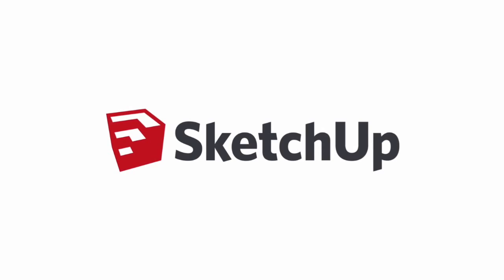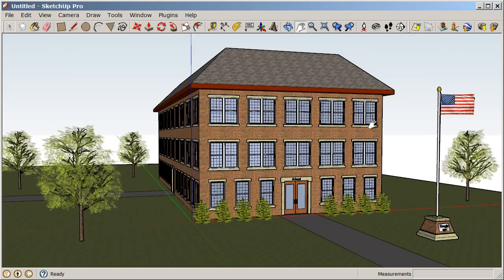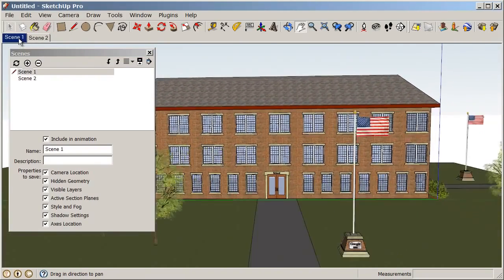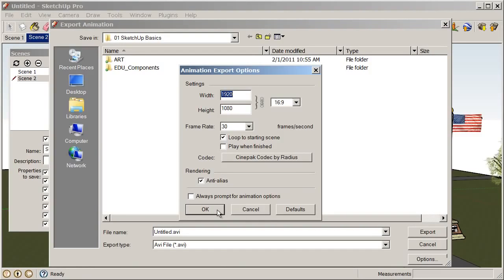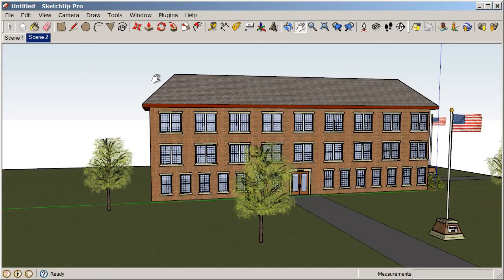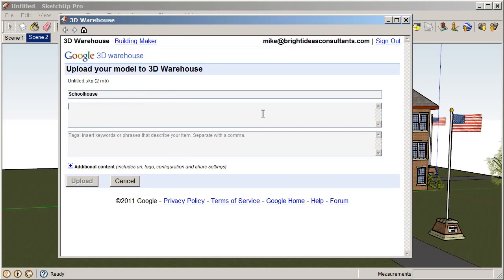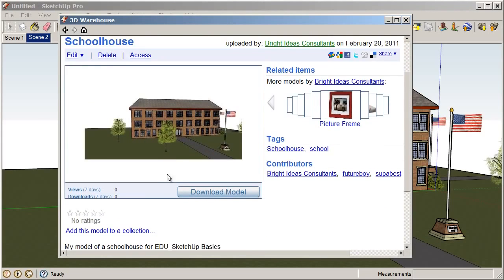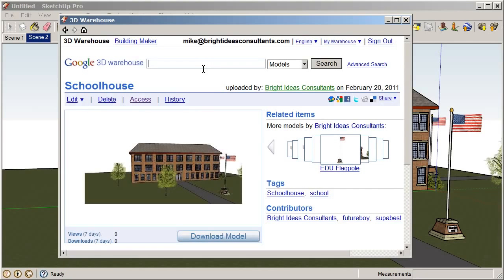SketchUp | Basics for Teachers - Part 8